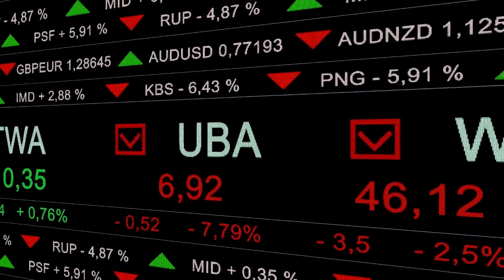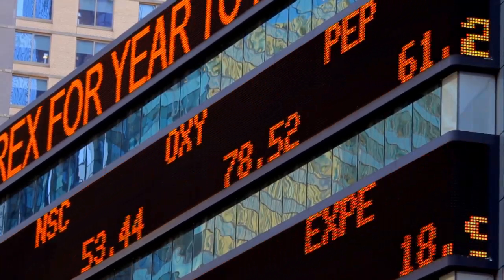GBP/USD Fakeout at 1.3600? 3 Trades to Profit Today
GBP/USD is up +0.37% but multiple technical divergences say the rally is running on fumes. We reveal the exact level where sellers reload.
gbp usd forecast today, sterling dollar technical analysis, why is gbp usd rising, pound to dollar support resistance levels, cable trading strategy, boe vs fed interest rate expectations, gbpusd key levels to watch, gbp usd short setup, is gbp usd going up or down, forex trading for profits.We cover 8 key assets daily – from FX to indices to commodities – across all time zones.
Timestamps:
0:00 – price action warning
0:28 – Direct conclusion & key level 1.3600
1:10 – Multi-timeframe technical analysis (60m, 4H, daily)
4:20 – Fundamental drivers: BoE vs Fed, inflation, EUR/GBP linkage
7:15 – Strategy 1: Conservative (fakeout rejection)
9:45 – Strategy 2: Standard (retest short)
12:10 – Strategy 3: Aggressive scalp (pros only)
14:30 – Risk management rules
15:45 – Recap & tomorrow’s US PCE preview

The content is for educational and informational purposes only. Trading foreign exchange on margin carries a high level of risk, and may not be suitable for all investors. Past performance is not indicative of future results.